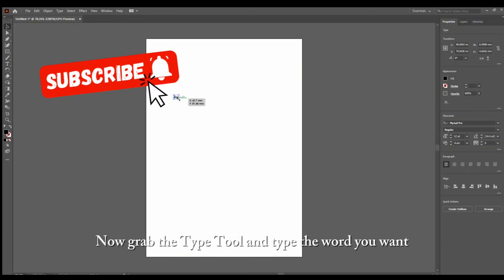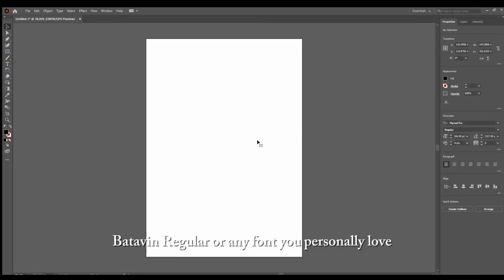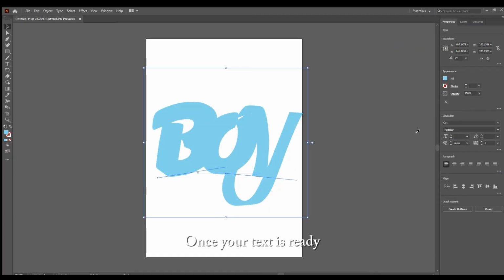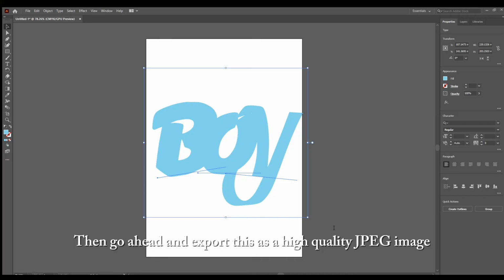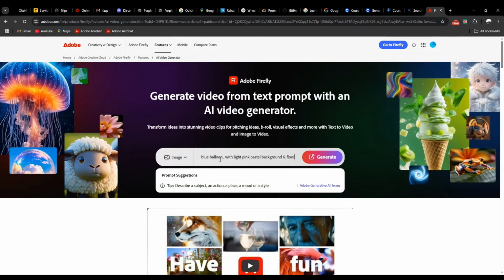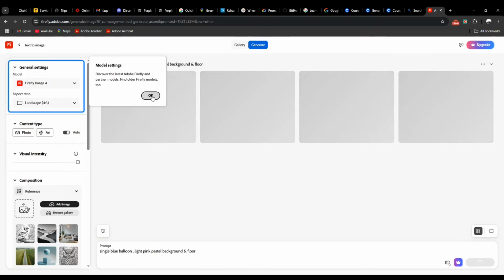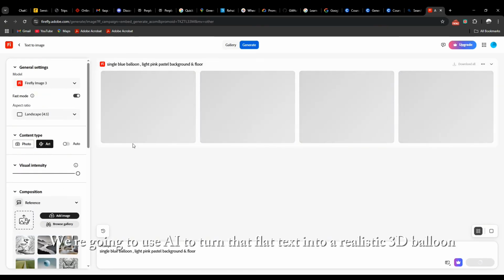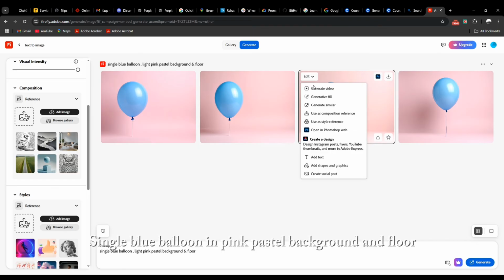Create 3D Balloon Text in Minutes | Adobe Firefly Tutorial 🎈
🎈 How to Create Viral 3D Balloon Text Using Photoshop + Adobe Firefly AI (Step-by-Step Tutorial)

Want to design eye-catching 3D balloon text effects using Photoshop and Adobe Firefly AI? This beginner-friendly tutorial shows you how to generate 3D balloon-style text with AI tools and edit it in Adobe Photoshop using professional design techniques — all in under 5 minutes!

Whether you're a Photoshop beginner, graphic designer, or content creator, this tutorial will teach you how to make viral, high-quality 3D text visuals for YouTube thumbnails, Instagram posts, reels, or client ads.

✅ What You’ll Learn:
How to create 3D balloon text effects in Photoshop

Use Adobe Firefly AI text-to-image tool to generate balloon designs

Step-by-step method to blend AI-generated images with custom text

How to use layer masking and blend modes in Photoshop

Design smooth, glossy, inflated text effects for viral content

Export stunning results for social media ads, YouTube, or client work

🎯 Best For:
Photoshop beginners and graphic designers

AI creators, digital artists, and freelancers

Social media content creators, YouTubers, and branding designers

Anyone looking to level up their Photoshop effects tutorials with AI

📍 Chapters:
00:00 – Intro: Photoshop + Adobe Firefly AI 3D Text
00:25 – Generate Balloon with Firefly (Prompt: "Single blue balloon, pink pastel background")
01:05 – Save High-Quality JPEG & Open in Photoshop
01:30 – Add Text Layer with Bold Font (e.g., Batavin Regular)
02:10 – Apply Layer Mask & Fit Balloon into Text
03:00 – Add Highlights, Shadows & Realistic Glow
04:20 – Export 3D Balloon Text Image
05:00 – Like follow Subscribe

About Us:
🔥 Giving Brands Motion Magic.

At RiseOn_Motion, I transform static visuals into scroll-stopping animated content — crafted for Social media, LED displays, and Digital campaigns.

I specialize in bringing brands to life through motion: from product reels and logo animations to ad creatives that capture attention and convert.

💼 Working with brands to create:
– Eye-catching ad animations
– Logo reveals & motion branding
– LED-ready content for stores & events
– Smooth transitions using Canva & After Effects

🎬 Let’s make your brand move with purpose.